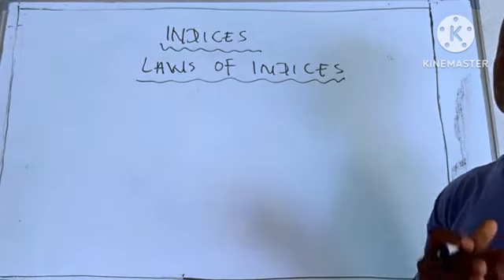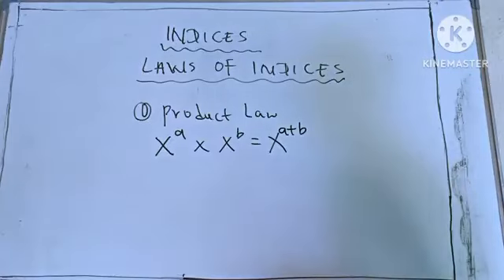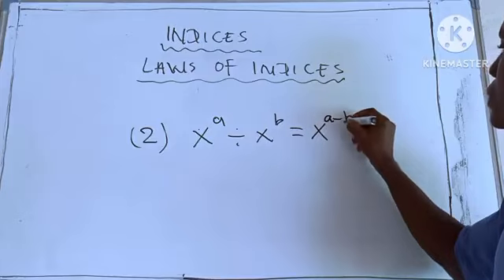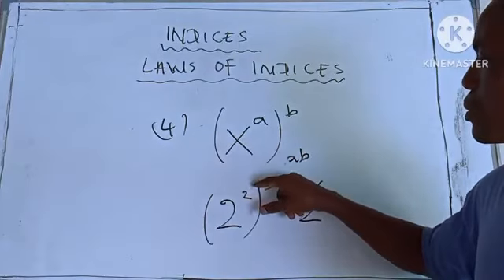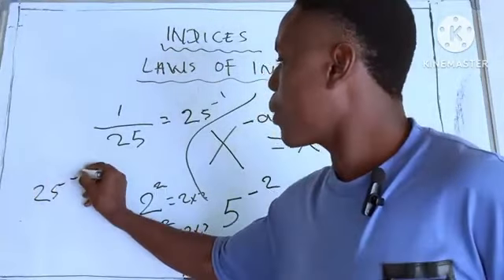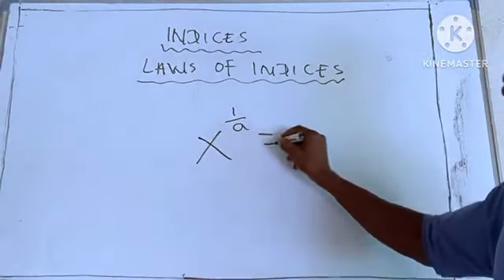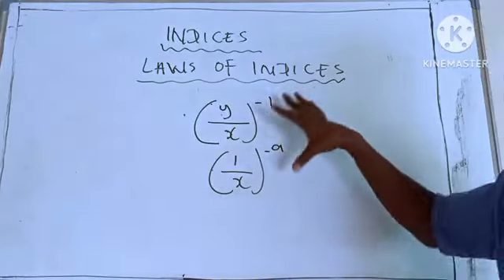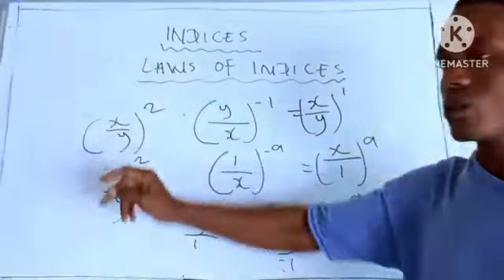Maths 101. Laws of indices